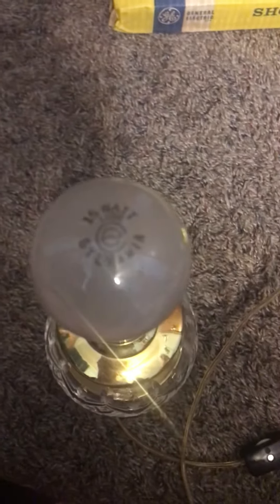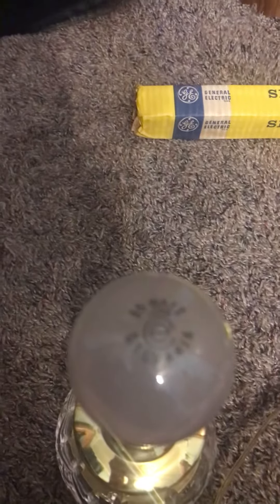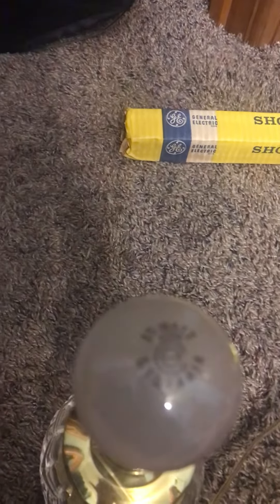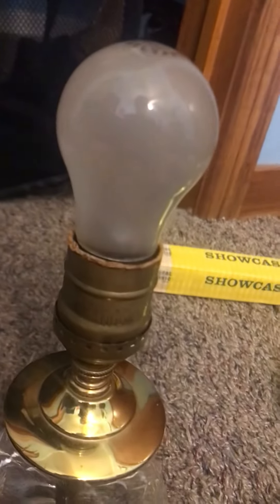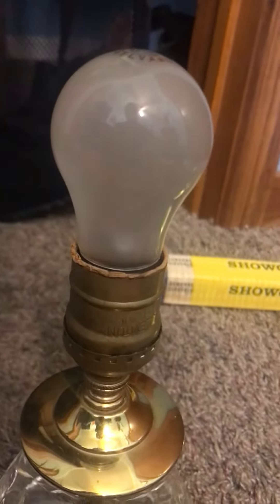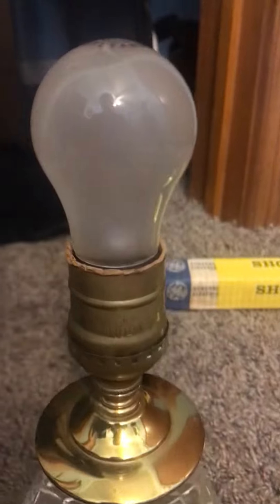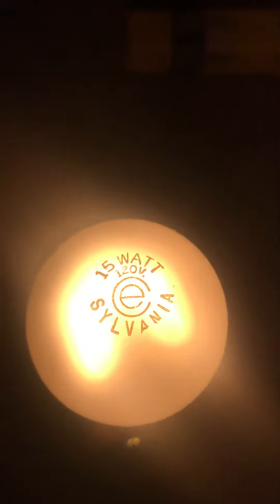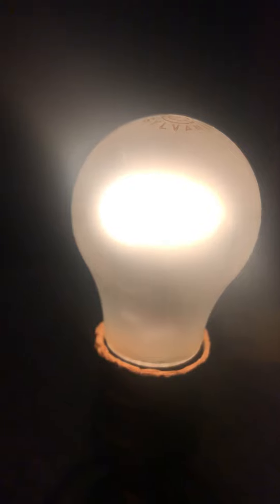Sylvania 15 watt incandescent light bulb.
Estate sale find.